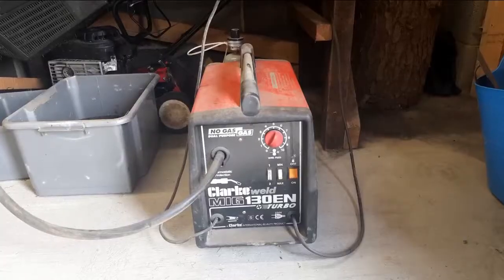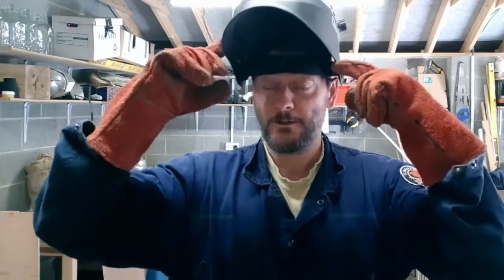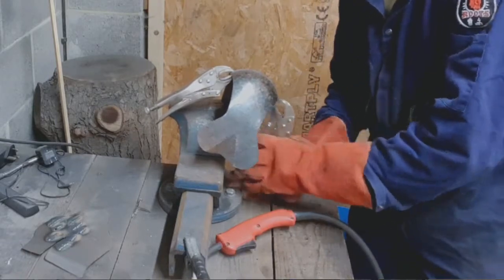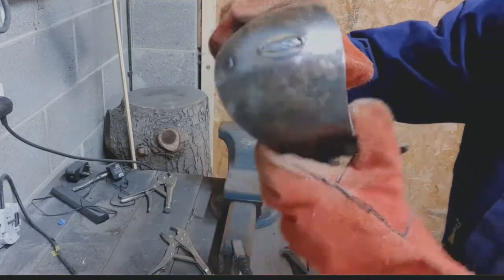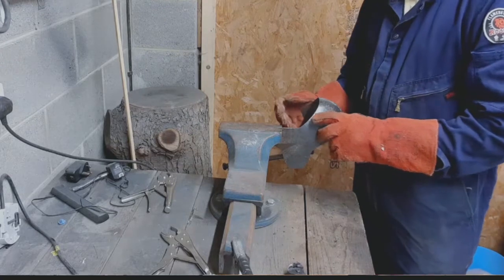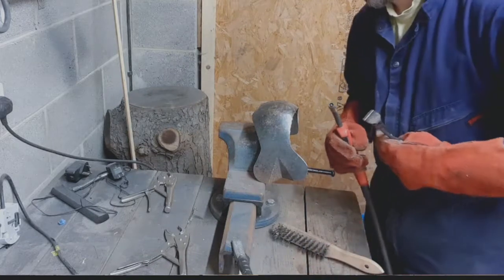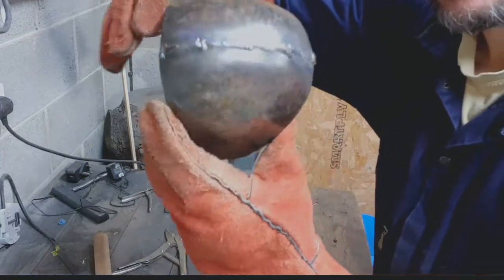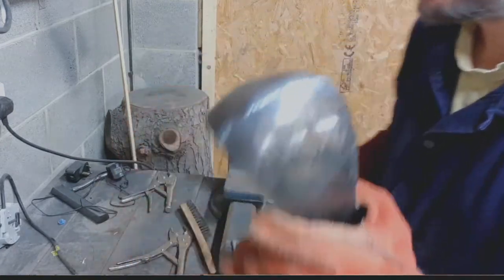KU2020 AoD ArtKnees Part 5 of 8 Welding the Cop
How to make Articulated Knees for SCA Armoured Combat.
By Lord Alexander of Derlington
A.S. LV

Part 5 of 8: Welding the Cop

Join us at Drachenwald Kingdom University in the Year of the Long Reign. November 23rd to 29th.
Music: The Swedish medieval band Själ. You can find their music here at their web page:
you can also find information and updates from them at their Facebook
Thank you so much for letting us use your excellent
music!
Musik: Det svenska Medeltidsbandet Själ. Du kan hitta deras musik här på deras web sida:
kan också hitta information och uppdateringar från dem på deras
Facebook sida tack för att ni låter oss använda er
fantastiska musik!